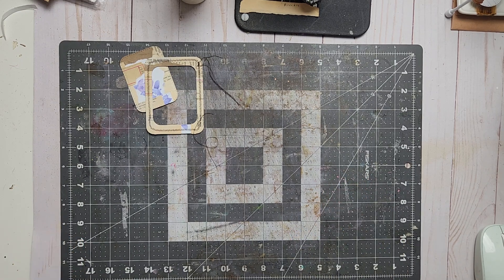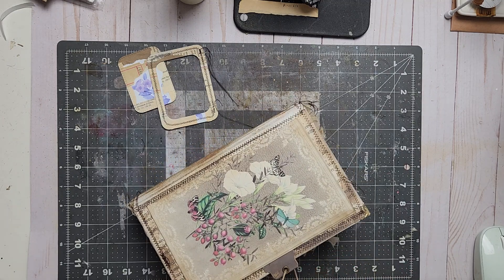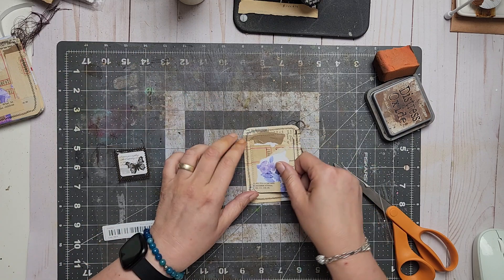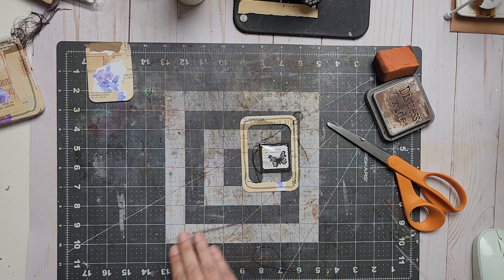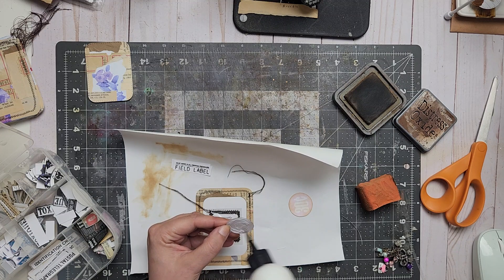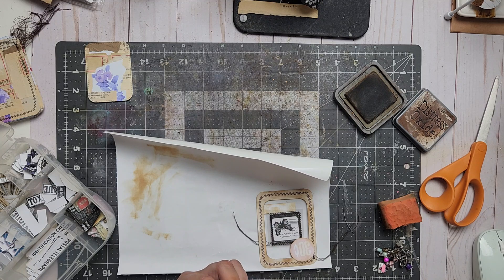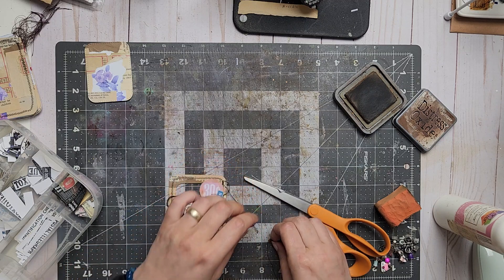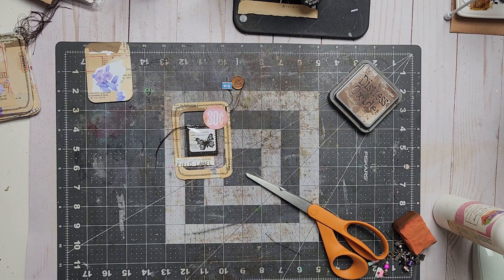Gigantic Book Of Ideas. Floating Butterfly Card.